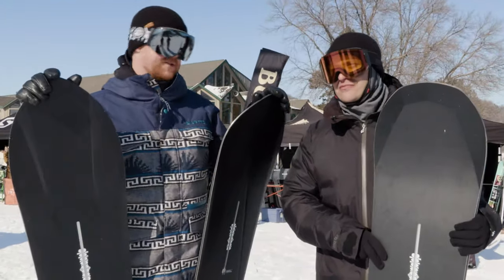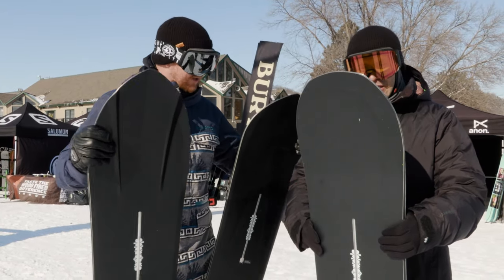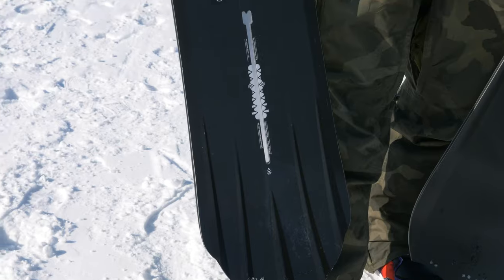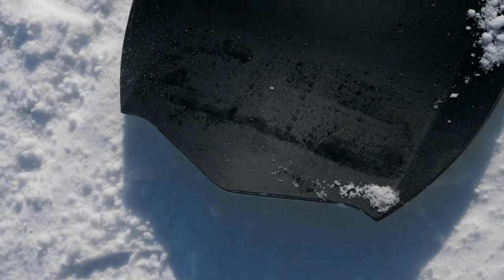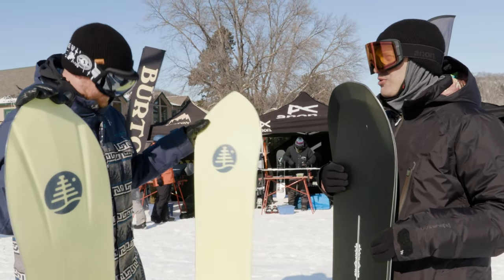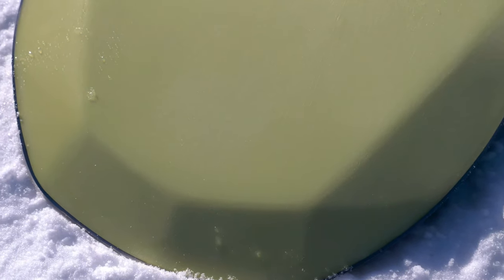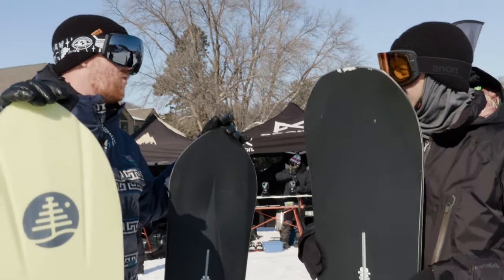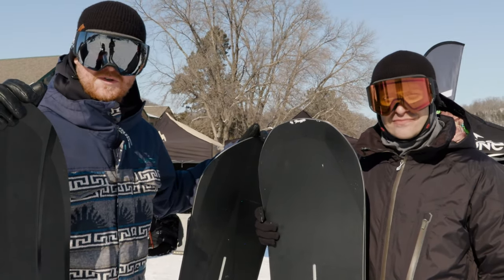2021 Burton Family Tree 3D Snowboard Series Sneak Peek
Burton has some wild tricks up their sleeve for the 2021 season. The family tree line has been almost completely revamped and they have introduced three new 3D boards into the lineup. The Double Dog, Deep Daze and Daily Driver are all unique boards that have their own qualities, but share the 3D technology that Burton has started to utilize more and more. Stay stoked.